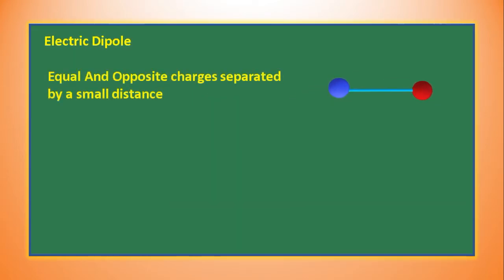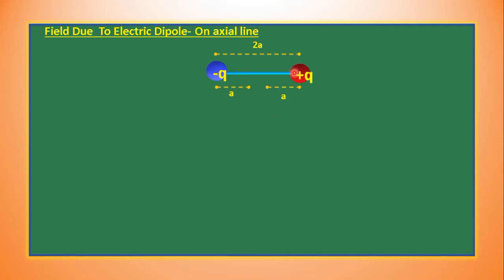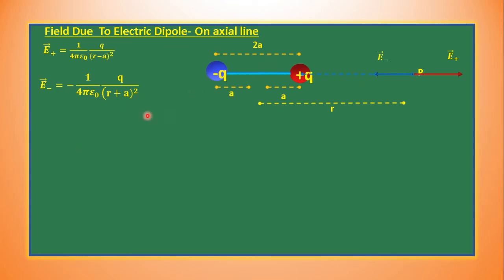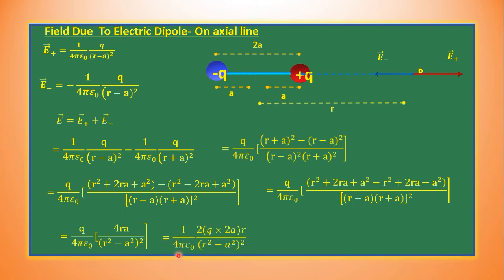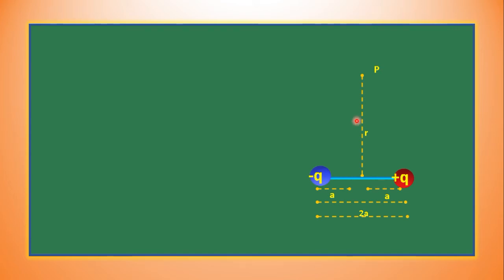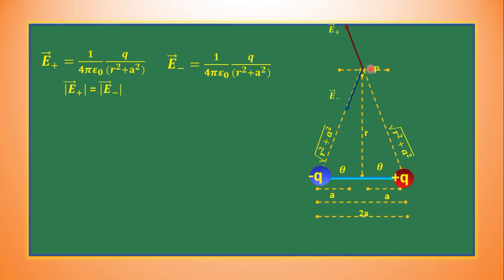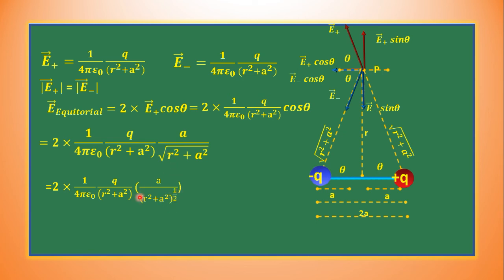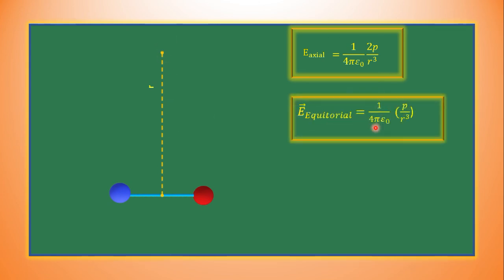Electric Field Due to Dipole